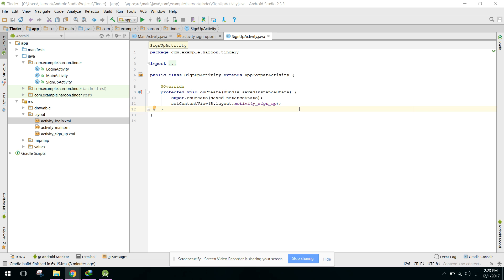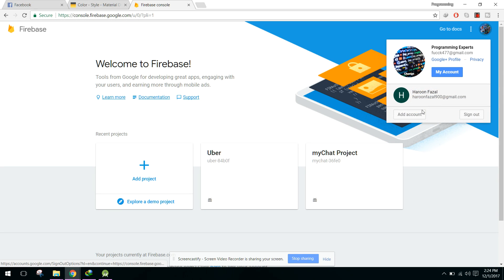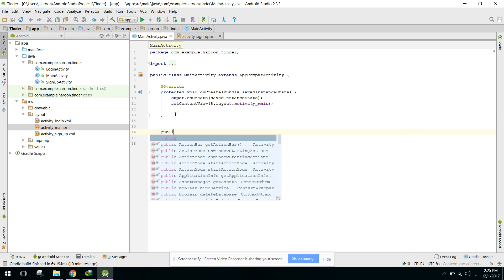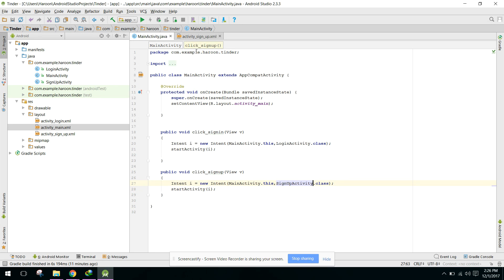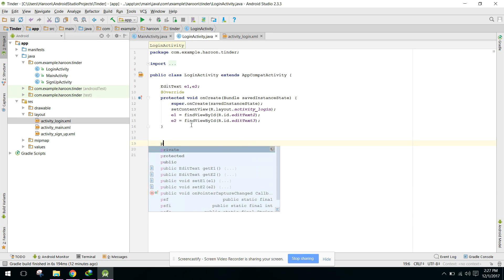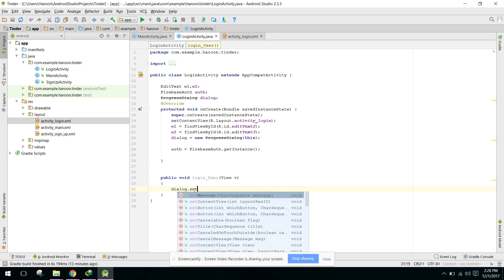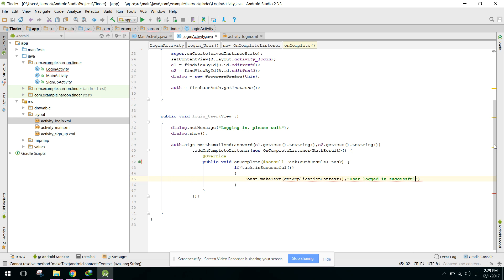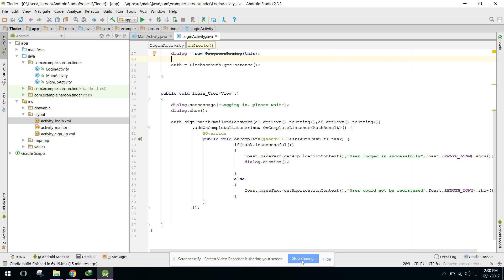TINDER Clone App in Android Studio PART 4 (Login to Firebase)